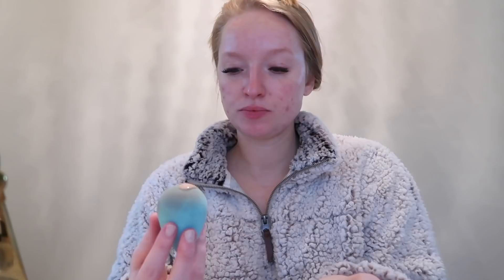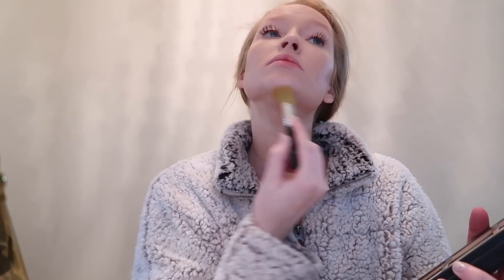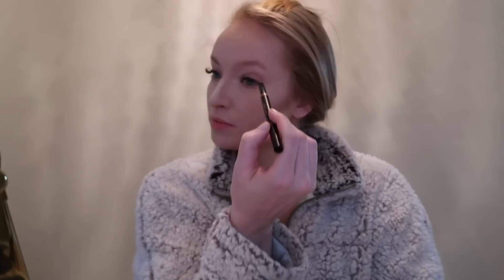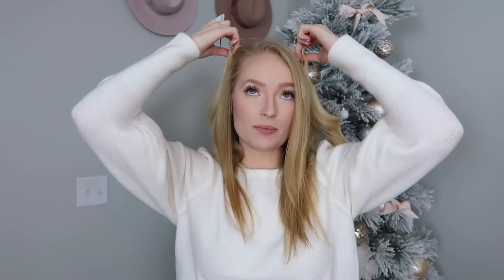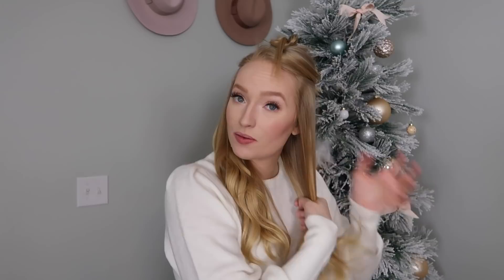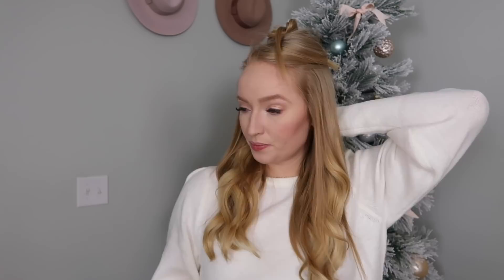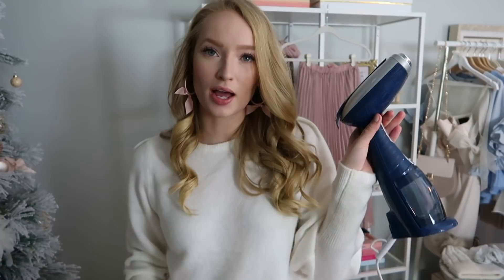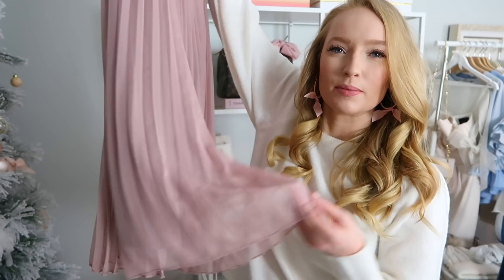GET READY WITH ME FOR A HOLIDAY PARTY | GRWM | Amanda John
Hi Friends! I thought it would be fun to get ready together for a Christmas party! See my current makeup and hair routine along with the holiday outfit I choose.

*hair:
halo couture extensions

bow coat: old from Kate Spade Outlet

white shelf: ikea
wreath frame
wreath wire

I share attainable, everyday style at an affordable price.

* * * By signing up for Weekly Chic, you will receive a weekly post roundup, sneak peeks and early releases, and exclusive content delivered to your inbox.

S O C I A L S: Come say hi!

* * * I share a daily outfit on Instagram that you can shop directly in the LIKEtoKNOW.it app.

E Q U I P M E N T:
Lens Cover
Vlog tripod
Editing: iMovie

* * * Thank you for supporting me through your purchases! I use this extra income to help pay off my student loans.